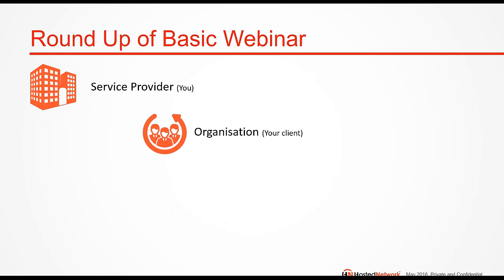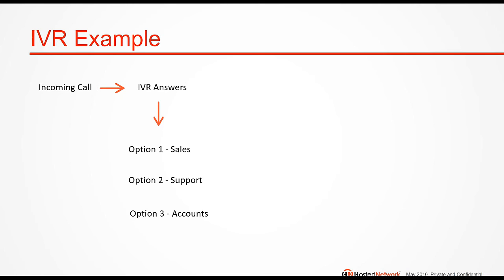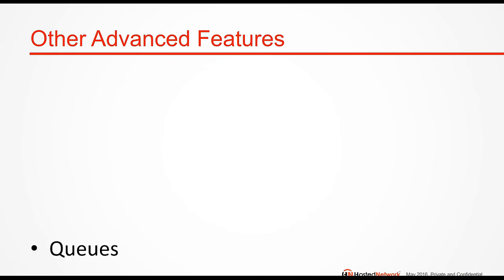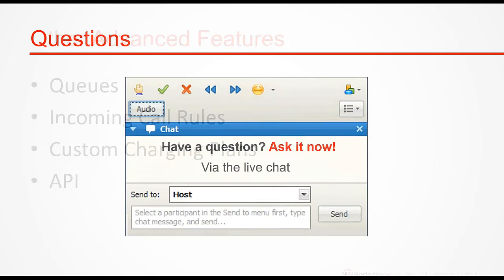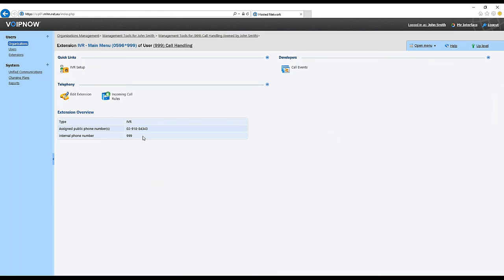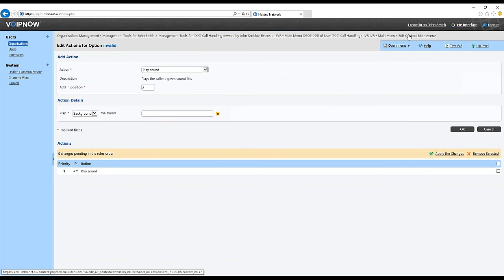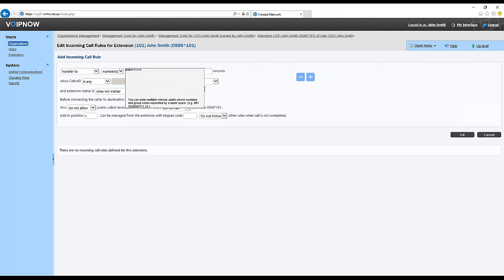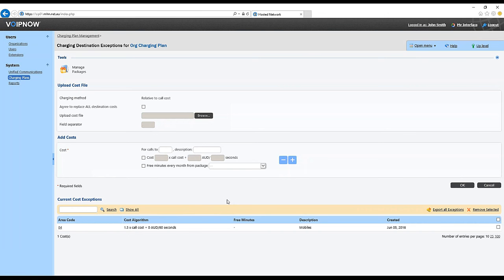VoIP Advanced Workshop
Join Solutions Engineer, Luke Bragg as he explores the Hosted Network VoIP solution and gives you an inside look into how to optimise the service to suit your business and client needs.

After the webinar you'll understand:
- Sales opportunities
- IVR management
- Running and viewing call reports
- Management of Charging plans
- Advanced queue management
- And more!